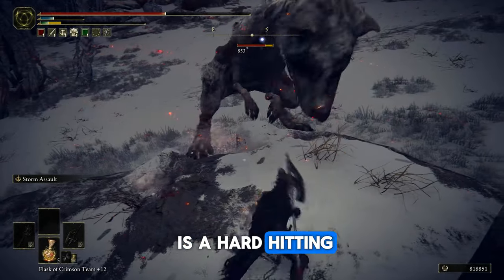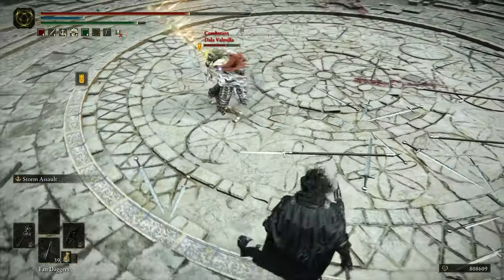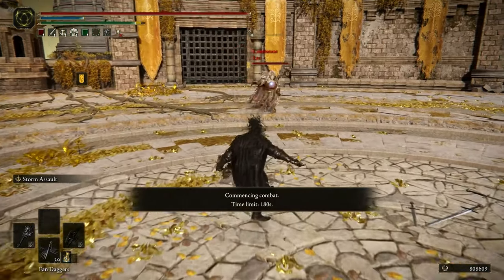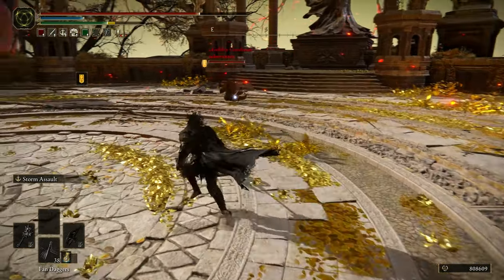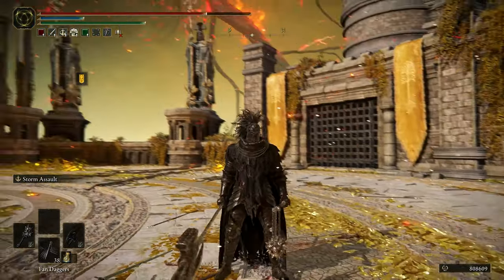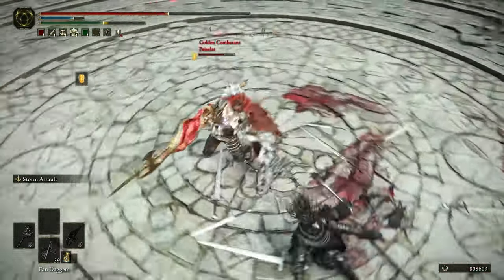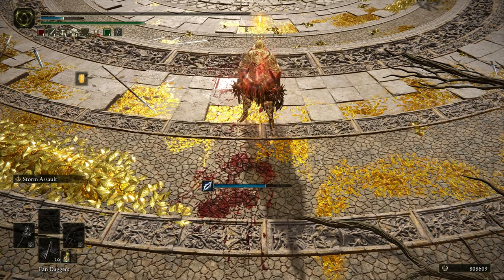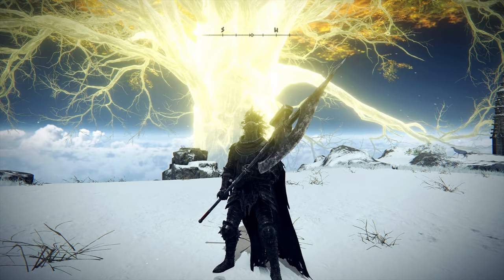Complete Night Rider [ Elden Ring ] PvP Build - Strength Build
Complete Night Rider Build Elden Ring PvP Strength Build

0:00 Build Intro
0:33 PvP Live Com
10:47 #1 BullSh*T
11:18 Build Breakdown Stats & Equipment

This just for fun Elden Ring Build is one of my Top Favorite one's. This weapon is one of the best in all of Elden Ring PVP.

GhostProdigy here thanks for taking the time to check out one of my videos.
Its all About FromSoftwear here That Means Dark soul's, Dark Soul's 2 Dark Souls 3 Bloodborne, Sekiro And the new Elder Ring Game
 You Can expect PvP Let's Plays And walk-through Videos And any NEW DLC Coverage!  Also Maybe some Assassins Cred as well.
GhostProdigy AKA GP Out.